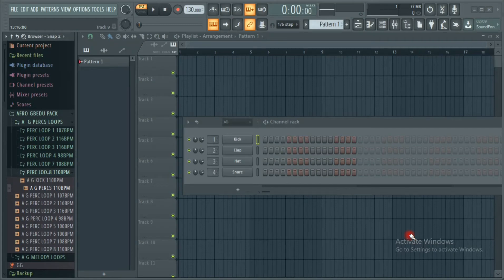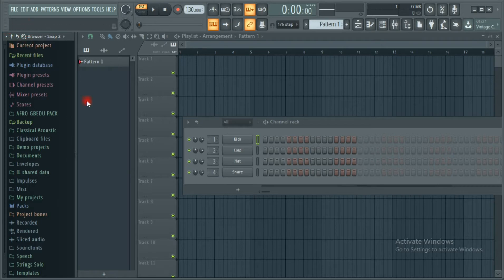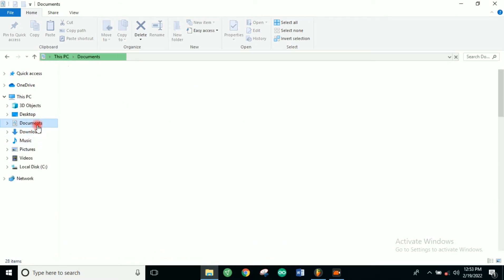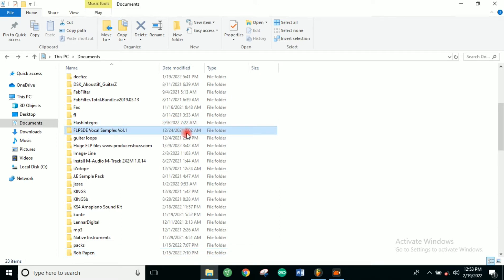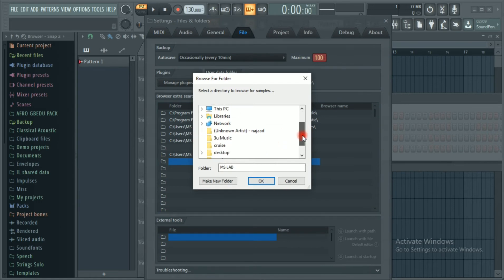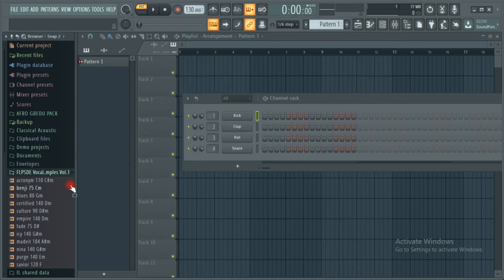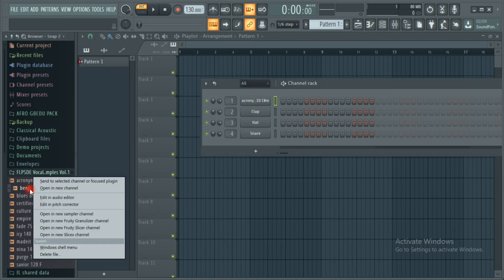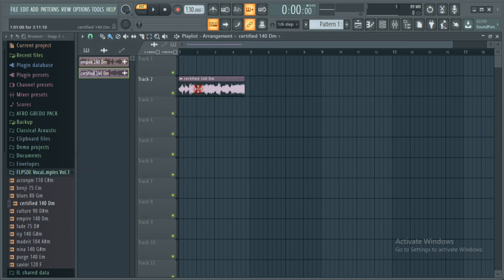How to input your sounds into the Browser in Flstudio